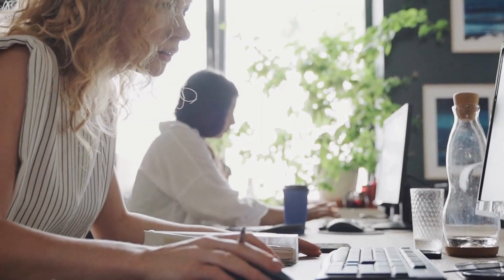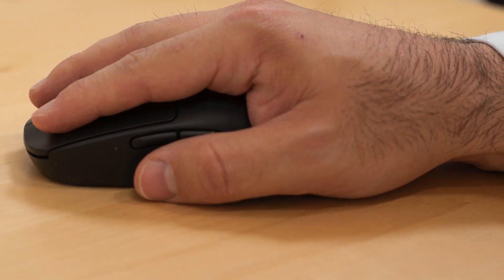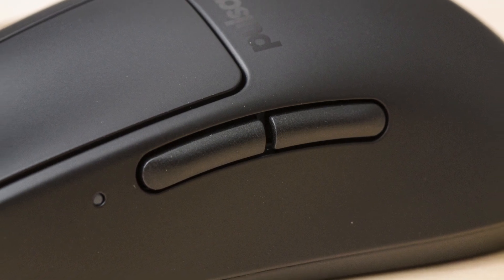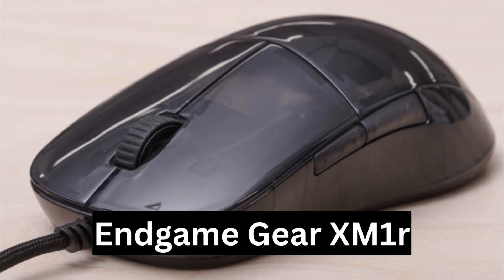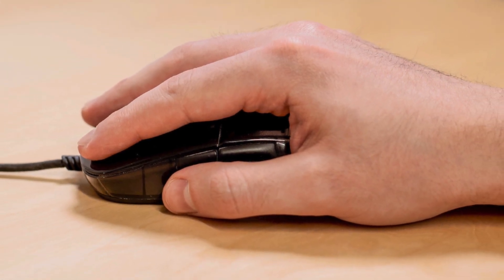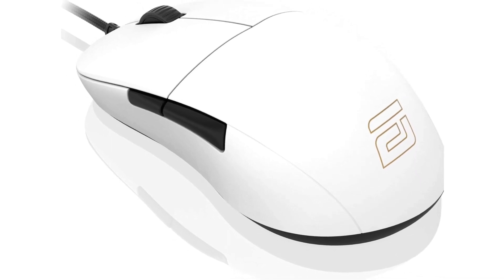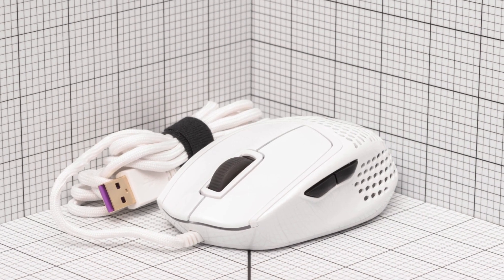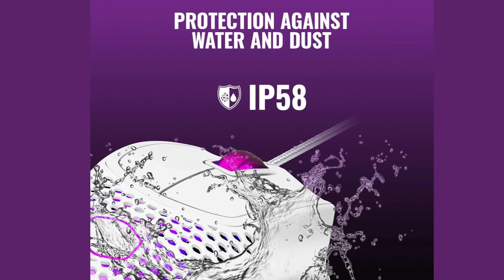Best Claw Grip Mouse 2024| Top picks from wire to wireless |Best to Budget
Best Claw Grip Mouse 2024

Pulsar Gaming Gears X2V2
see price__

ENDGAME GEAR XM1r
see price __

Cooler Master MM720
see price __

In Winter 2024, finding the best mouse for a claw grip is essential for gamers seeking precise control and comfort. This grip style, blending palm and fingertip techniques, favors swift movements and flick shots but can be fatiguing over time. The top choice, the Pulsar X2V2, boasts a sleek design and exceptional performance, offering snappy response times and customizable settings. For a mid-range option, the Endgame Gear XM1r provides a comfortable shape and various coatings to suit individual preferences. Meanwhile, the budget-friendly Cooler Master MM720 offers a unique claw-friendly design and impressive sensor performance, albeit with some compromises in build quality. Whether aiming for premium features or value for money, these mice cater to the specific needs of claw grip users in the gaming arena.

We Eleswhere:-